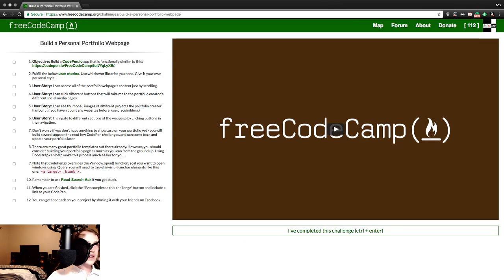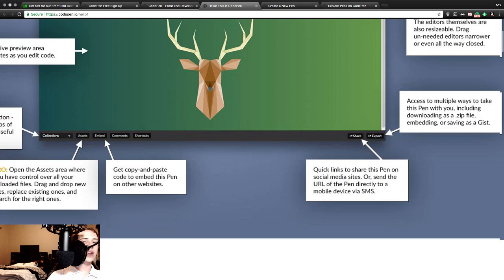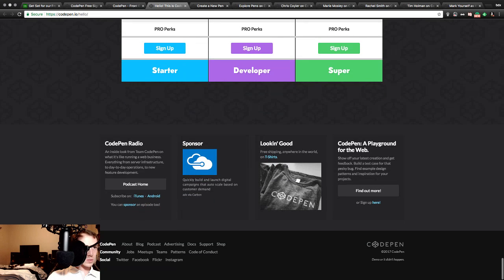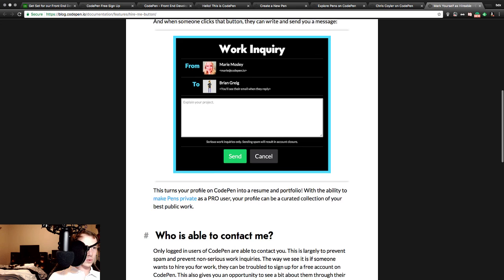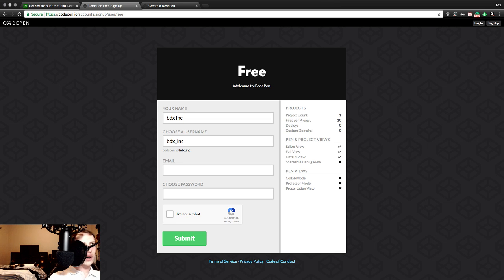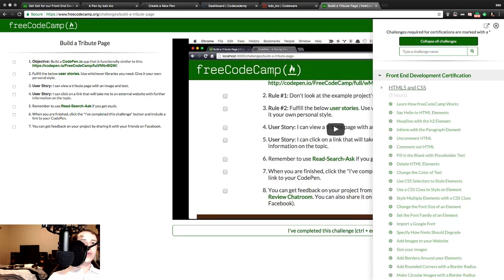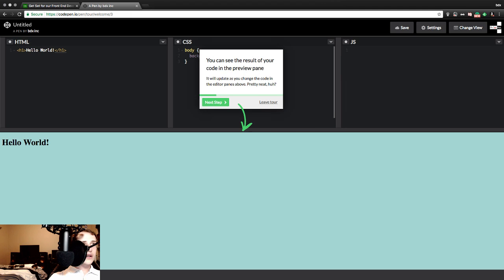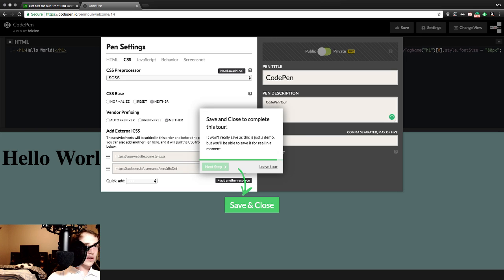Day 192 - Year of Streaming & Learning to Code